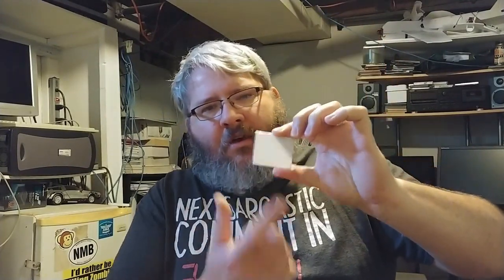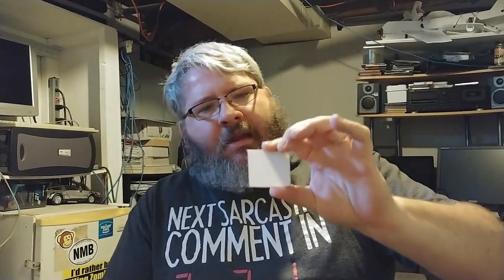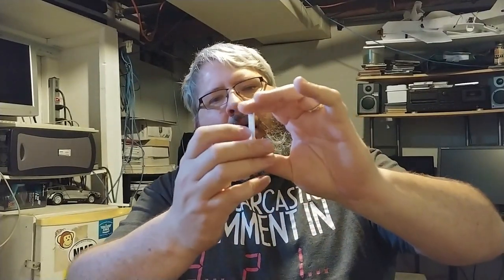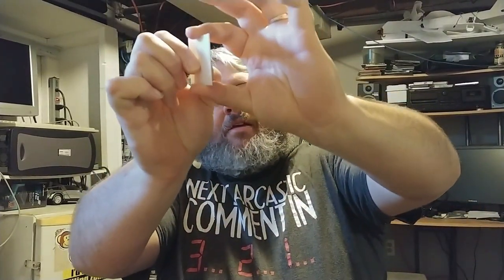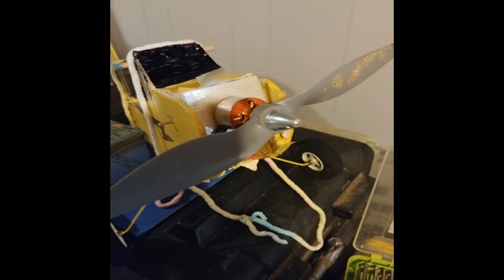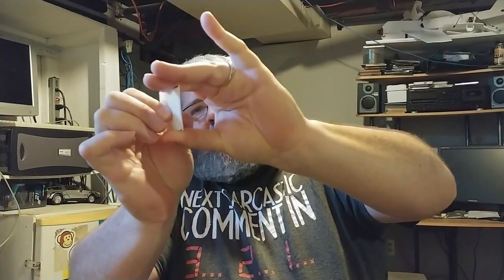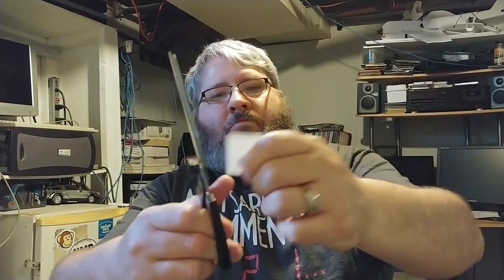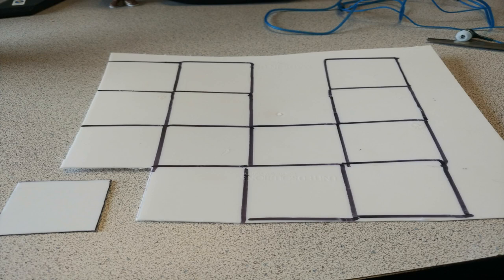DIY Flitetest Plastic Firewalls: Super cheap and durable!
So after being so tough on Flitetest wood firewalls I decided to start pursuing some possible DIY firewall options. Using nerdnic as an inspiration I looked around for some good plastic firewalls. I ended up finding a plastic dishpan at Dollar General for about $3 or $4 that did the trick. Once I was able to remove some of the unwanted plastic from the dishpan, I managed to cut out about 30+ plastic standard size firewalls to use on Flitetest airplanes/power pods. I could even cut them out with a pair of scissors. There was a slight flex to them but nothing real bad. They were a tad thinner than Flitetest wood firewalls and were also extremely light. Have them installed on a few planes that I will be trying out. Will report back later on the results of these firewalls once I can test them out.

Similar dishpan: